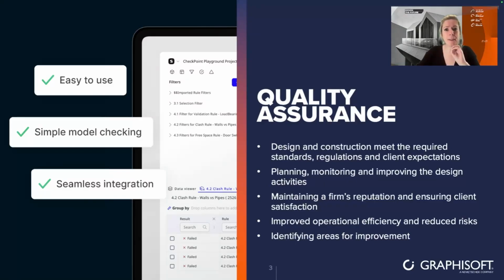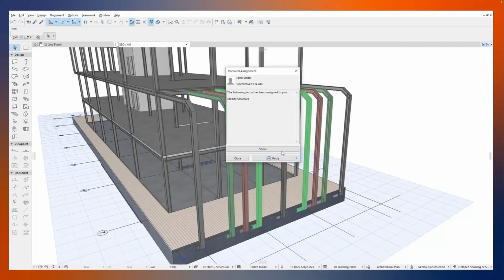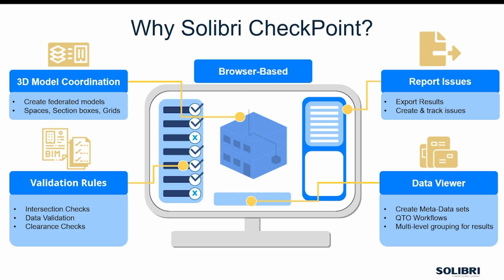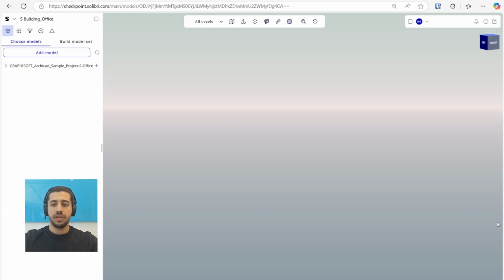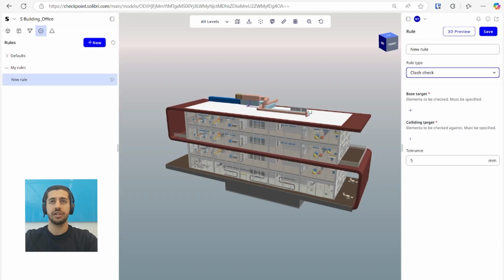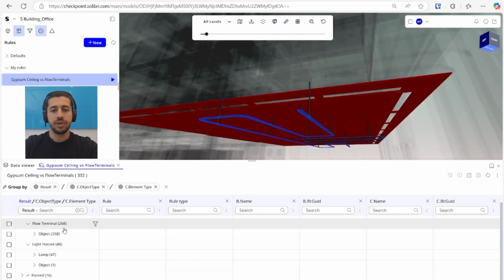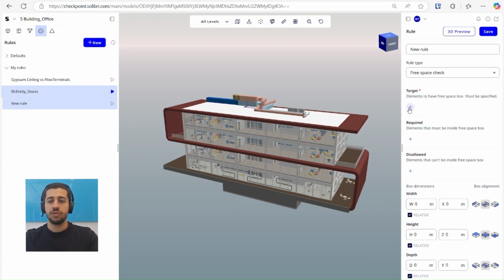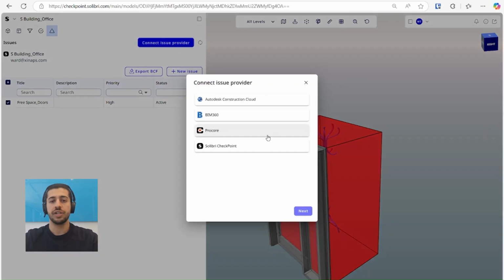Building quality BIM design- Solibri and Graphisoft webinar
Watch this webinar to discover how to revolutionize your BIM quality checking workflows using Graphisoft Archicad and Solibri CheckPoint. Learn about how to:
- Use ‘built-in’ rules for automated clash detection, data validation, and free space calculation
- Streamline team collaboration and quality assurance with Solibri and Archicad’s flexible cloud-based tools
- Create federated models with ease by automatically synchronizing 3D models from various teams using .IFC files and OpenBIM standards
- Save time with automated tracking and reporting workflows

Watch the webinar now to save time with quality assurance and increase creative focus!